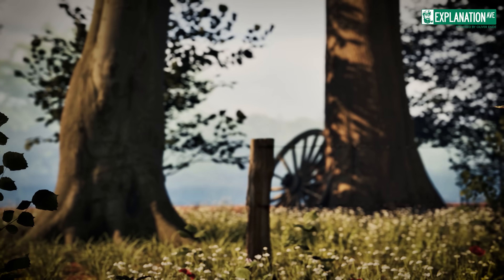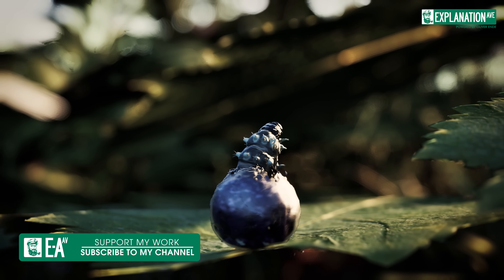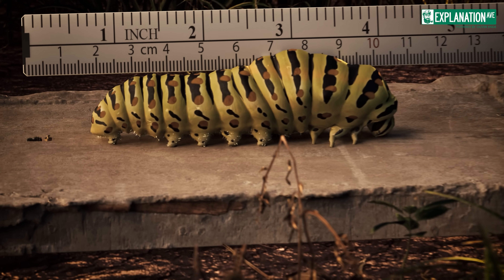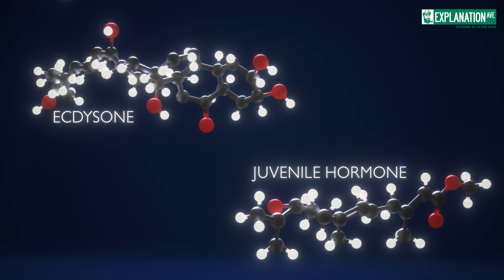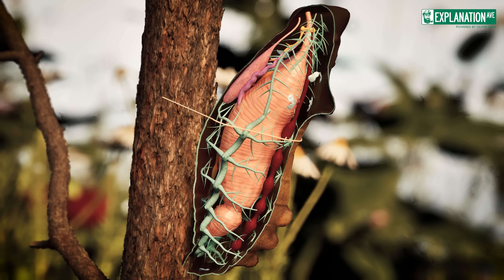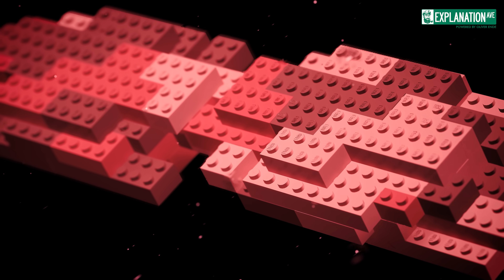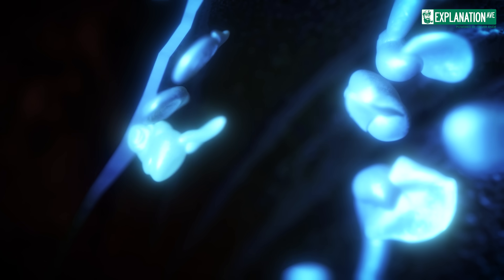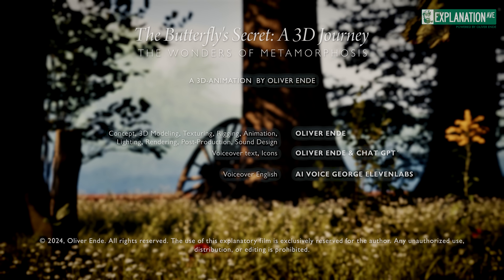The Metamorphosis Explained - From Caterpillar to Butterfly 🦋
Dive into the fascinating world of butterfly metamorphosis with our stunning 3D animation. This video takes you on a detailed journey through the various life stages of a butterfly – from egg, to caterpillar, to chrysalis, and finally to a beautiful butterfly. Experience how a nondescript caterpillar transforms into a vibrant butterfly that flutters through the air. Our animation showcases the wonderful mechanisms of this natural transformation in brilliant 3D graphics. Perfect for nature enthusiasts, students, and anyone interested in the secrets of nature.

Note: The use of this animation is not permitted without the prior consent of the author. For usage licenses please visit explanation-avenue.com.

00:00 Intro
00:26 Mating
00:37 Egg laying
00:54 The transformation of the egg
01:38 The stages of the caterpillar
02:25 The weight gain of the caterpillar
03:06 The pupation
03:51 Ecdysone and juvenile hormone
04:43 The metamorphosis of the butterfly
06:09 Metamorphosis of the muscles
06:37 Metamorphosis of the brain
06:53 The imaginal discs
08:12 The hatching of the butterfly
08:41 Outro